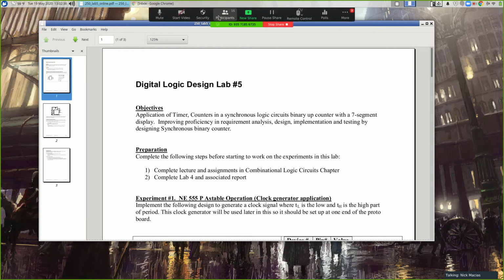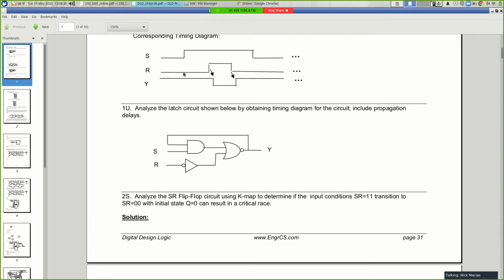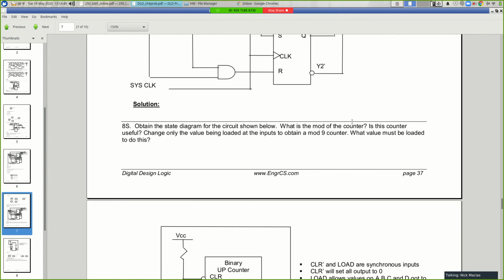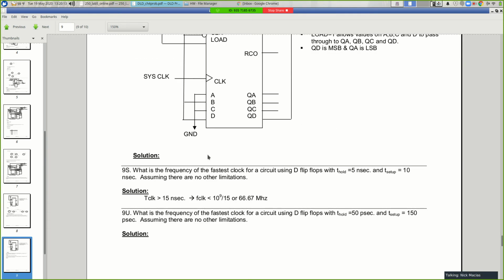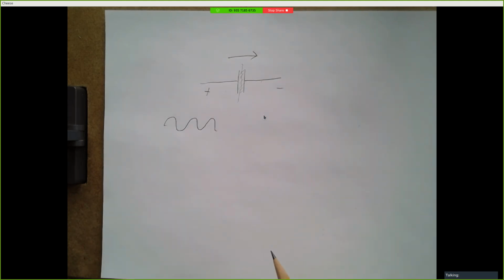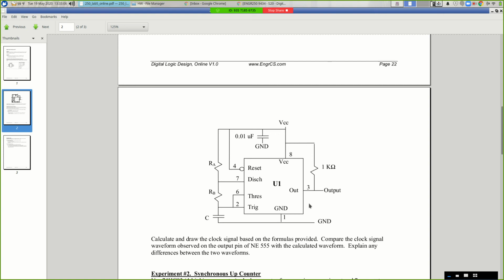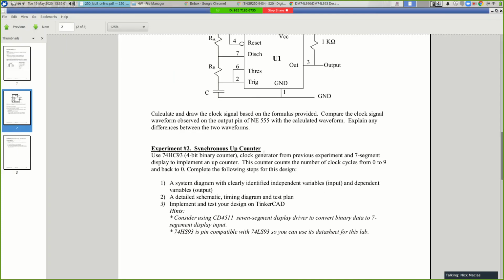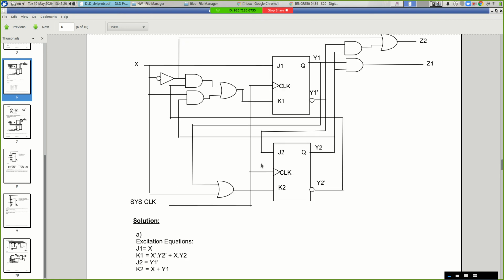ENGR 250 20200519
HW questrions; counters